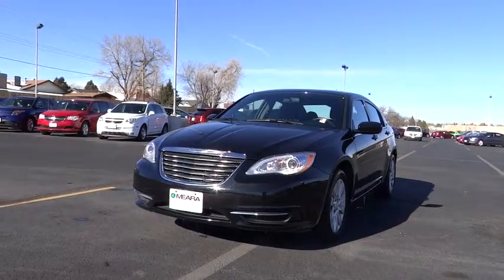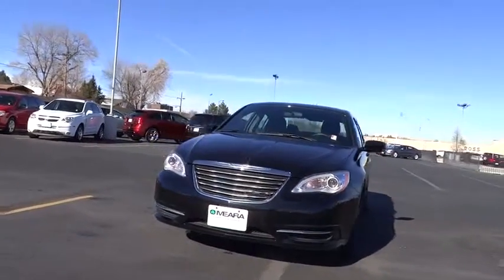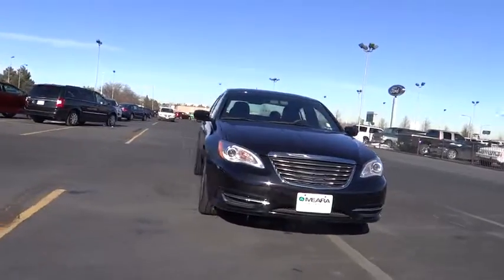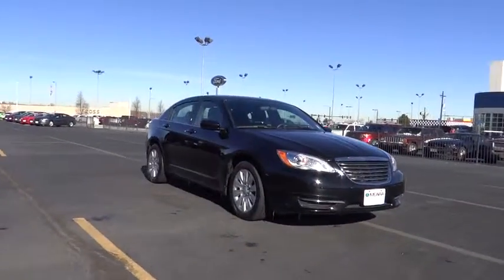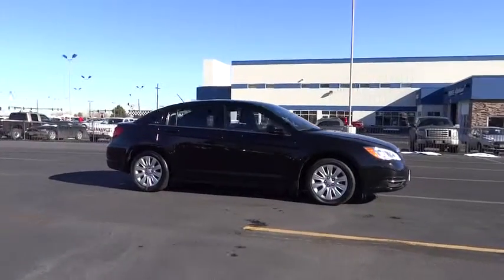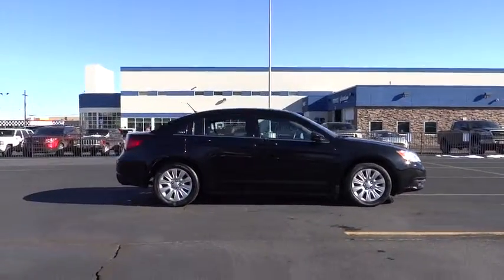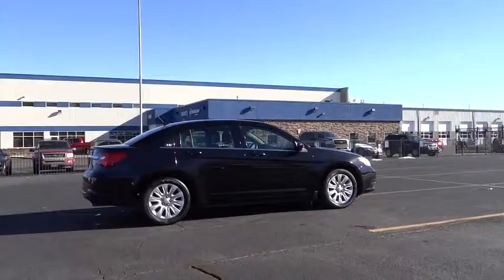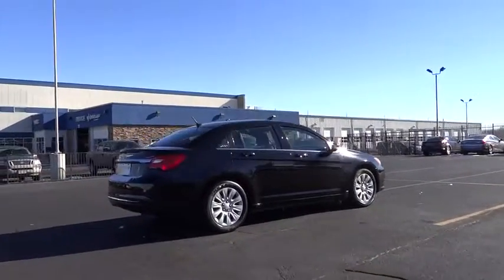2014 Chrysler 200 Denver, Boulder, Lakewood, Aurora, Cheyenne, Wyoming, CO 2342DP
2014 Chrysler 200

O'Meara Ford
400 W. 104th Ave.